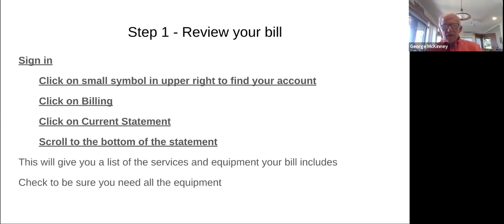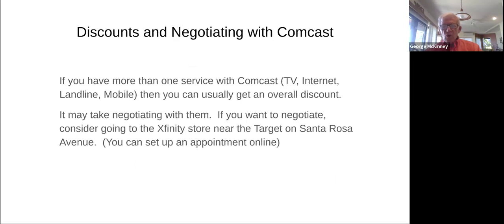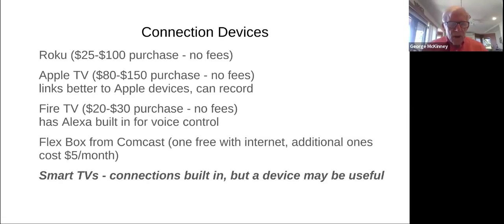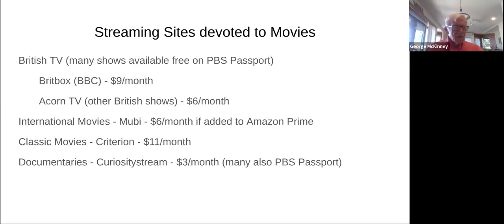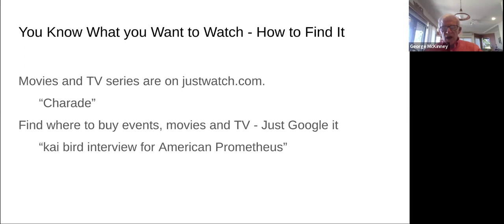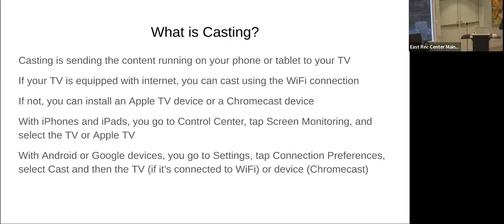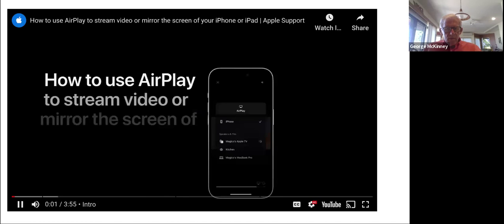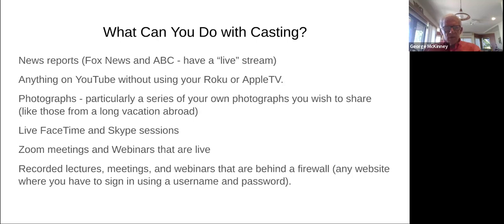Oakmont Futures Club - 1/23/24 - Cutting the Cord II and Casting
Meeting of the Oakmont Futures Club focused on streaming entertainment websites, using YouTube, and how to cast from a device to a TV.